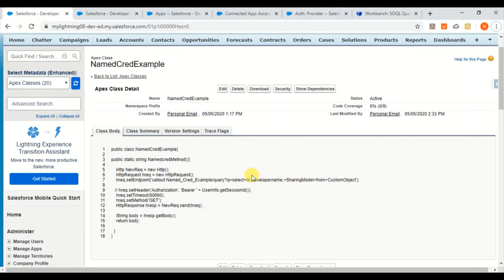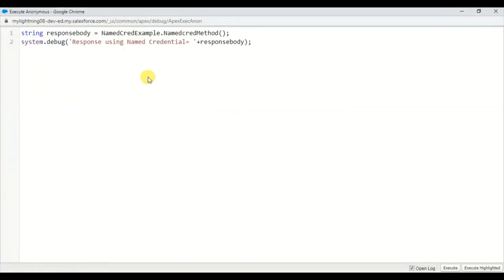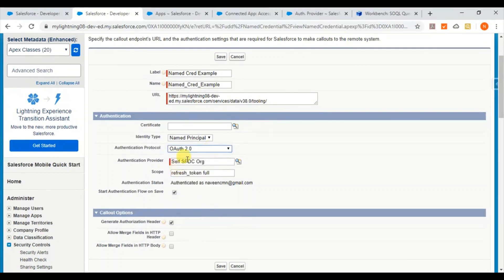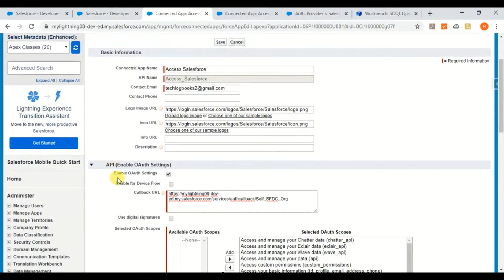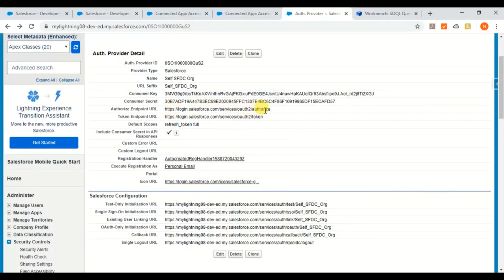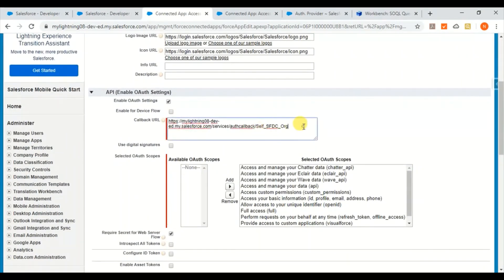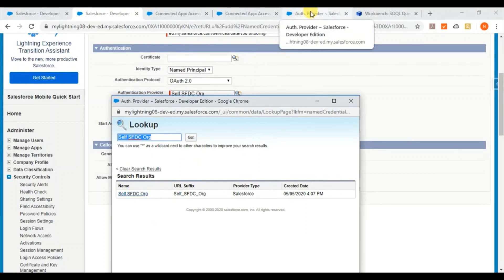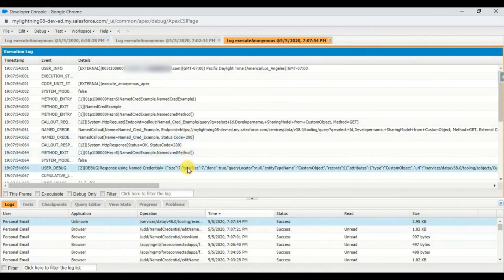How to use Named Credentials with OAuth in Apex Callouts?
If you like these video, you can say thanks by buying me a coffee

How to use Named Credentials with OAuth in HTTP requests in Apex ?

Create a named credential to specify the URL of a callout endpoint and its required authentication parameters in one definition. You can then specify the named credential as a callout endpoint to let Salesforce handle all authentication. You can also skip remote site settings, which are otherwise required for callouts to external sites, for the site defined in the named credential.

To reference a named credential from a callout definition, use the named credential URL. A named credential URL contains the scheme callout:, the name of the named credential, and an optional path. For example: callout:My_Named_Credential/some_path.

You can append a query string to a named credential URL. Use a question mark (?) as the separator between the named credential URL and the query string. For example: callout:My_Named_Credential/some_path?format=json.

Named credentials in apex callouts

Generate endpoints using Named credentials.